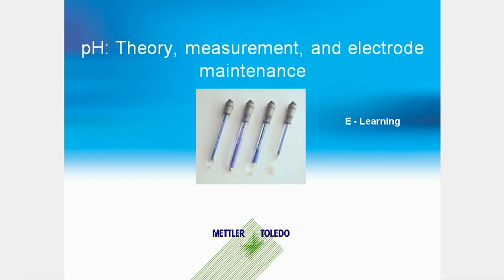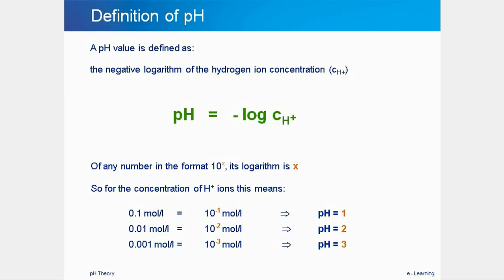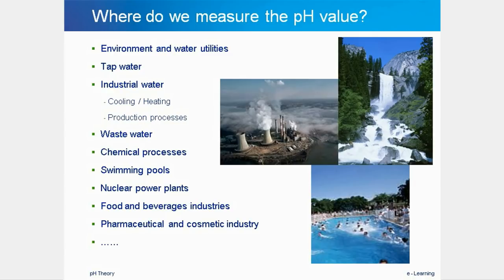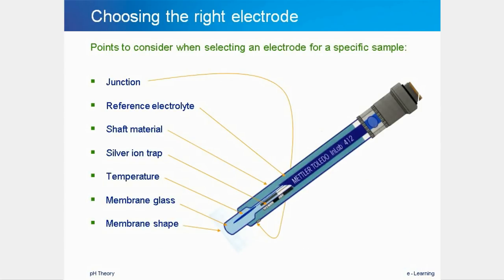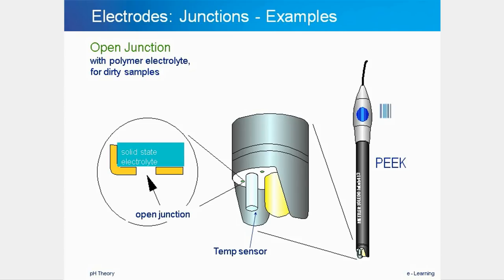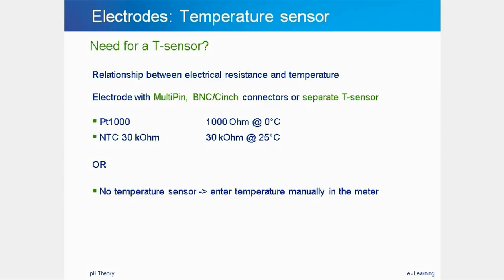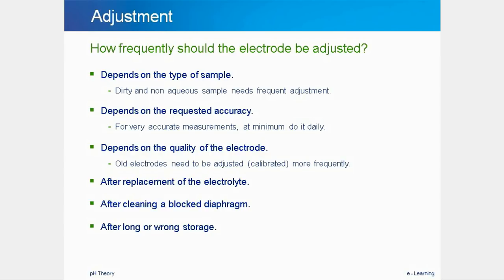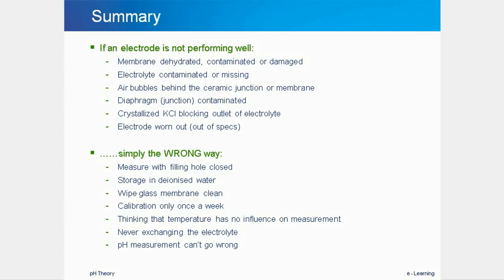Essentials of pH: A Tutorial on Theory, Measurement, and Electrode Maintenance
Whether you're a student, scientist, or simply curious about pH, this in-depth tutorial is designed to provide you with a solid understanding of the fundamentals of pH.
In this video, you’ll learn:
                                                                                                                                                                                                                                                                                                                                                                        🔬 pH Theory: The underlying principles of pH and discover the significance of pH in various industries and applications.
📏 pH Measurement: Learn the art of accurate pH measurement using various pH meters and equipment.
⚙️ Electrode Maintenance: Discover the best practices for electrode storage, cleaning, and handling, which will help you get the most out of your pH equipment and enhance the consistency of your measurements.
Watching this video will help you with the concepts of pH theory, tips and hints on pH measurement, and electrode maintenance. Whether you're a beginner or an experienced pH enthusiast, this tutorial offers valuable insights to sharpen your pH skills.
                                                                                                                                                                                                                                                                                                                                                                  Also, learn how to unpack, prepare for a measurement, clean, and store InLab® pH sensors. Correct pH measurement and troubleshooting are covered as well.